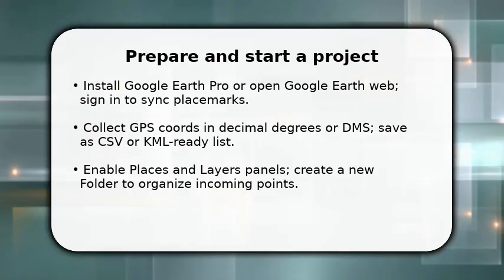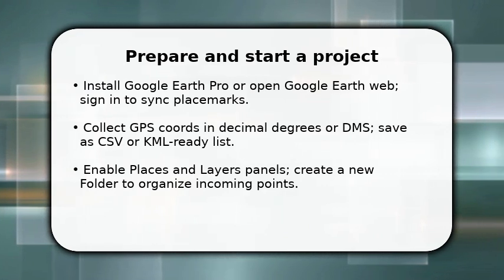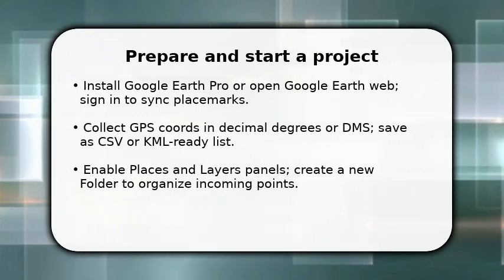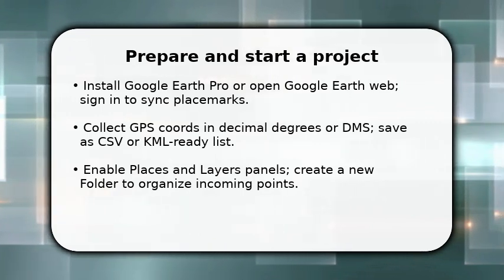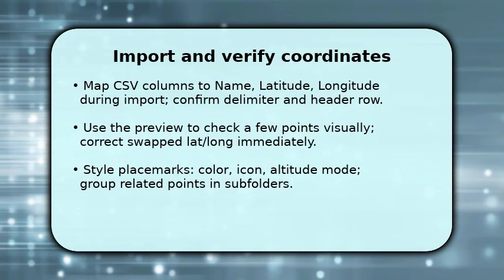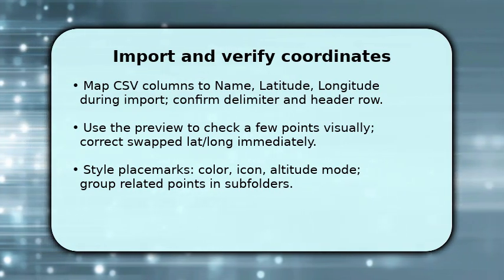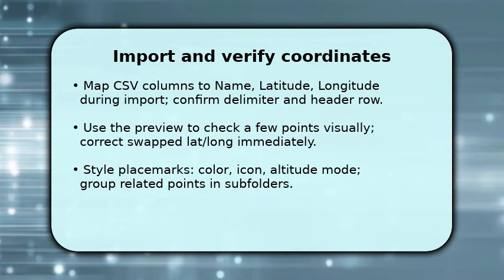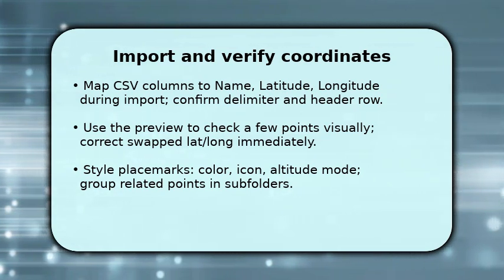How to Add Gps Points to Google Earth - Full Guide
Discover the step-by-step process of adding GPS points to Google Earth with our comprehensive guide. Learn how to enhance your virtual exploration by pinpointing exact locations on this popular mapping tool.

how to add gps points, google earth instructions, add location markers, virtual tour with GPS, mapping guide for Google Earth